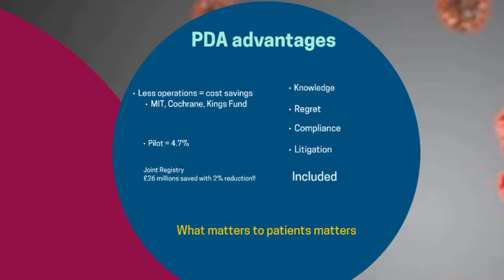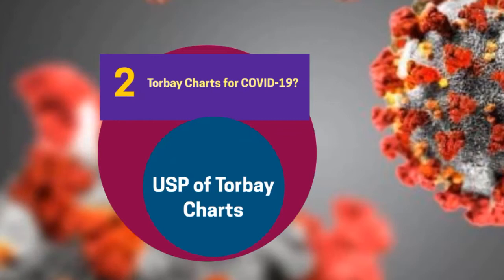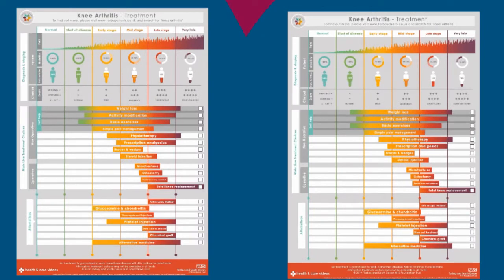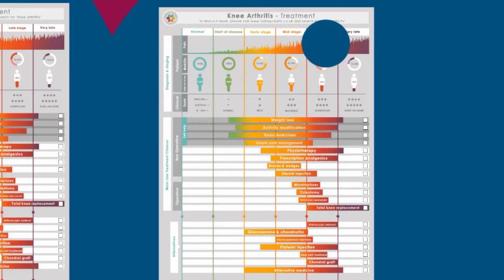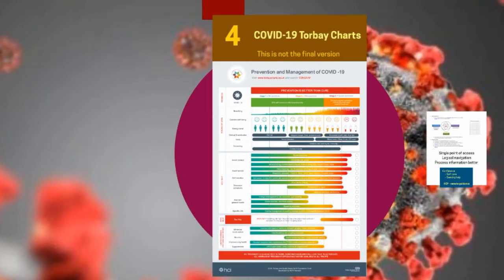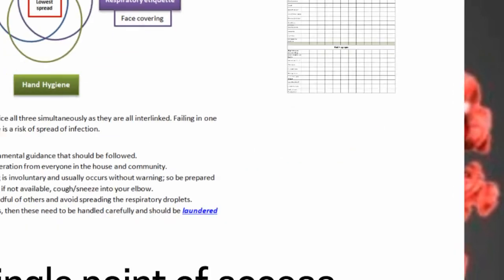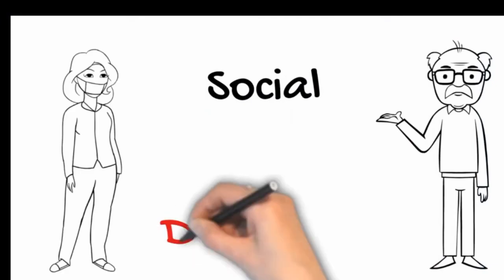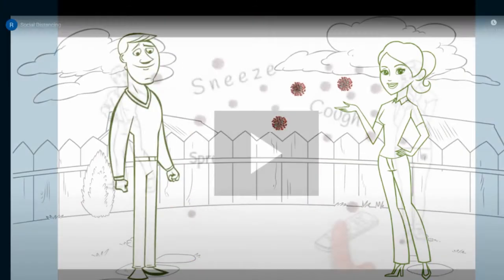011 TC June 28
Torbay Charts for COVID-19